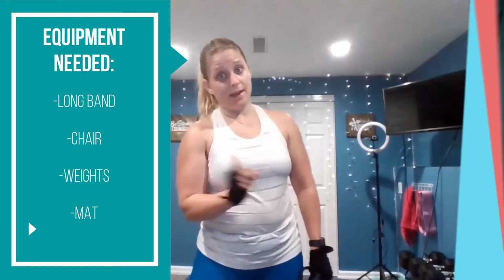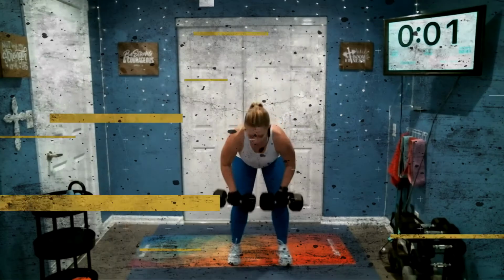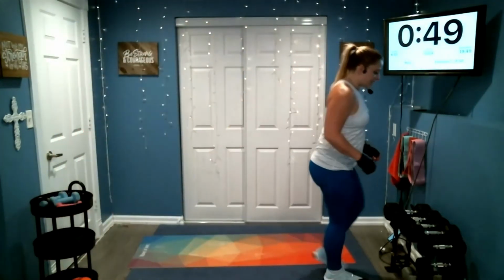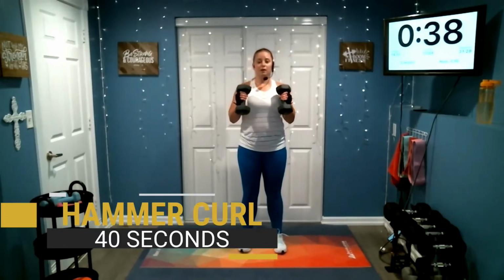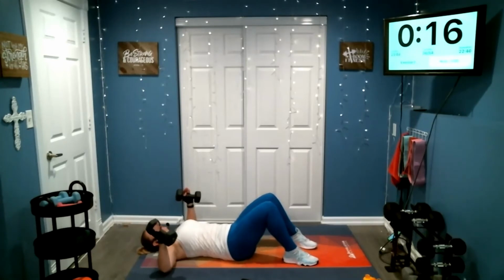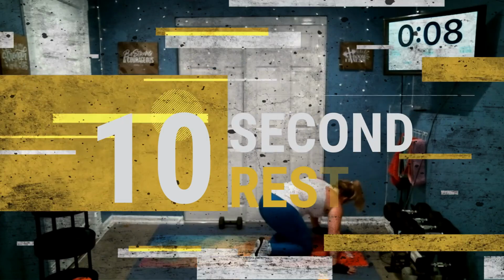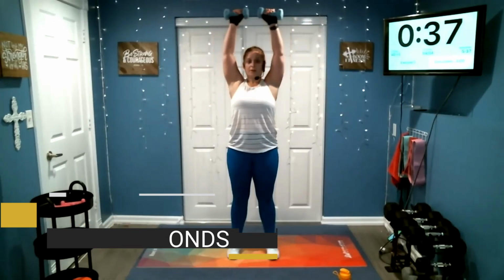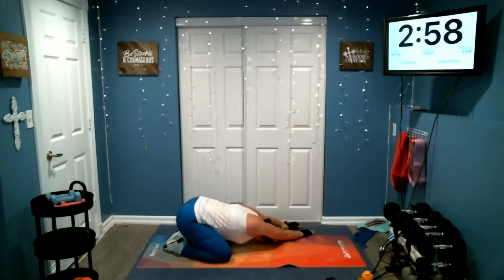UPPER BODY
Welcome back Boom Fit Family! We have a 60 minute Upper Body class for you today!

Equipment needed:
-Weights
-Mat
-Chair
-Long band